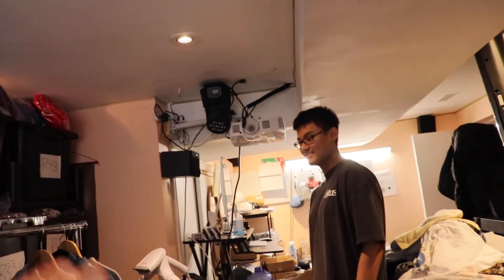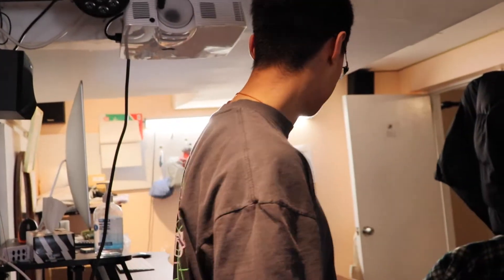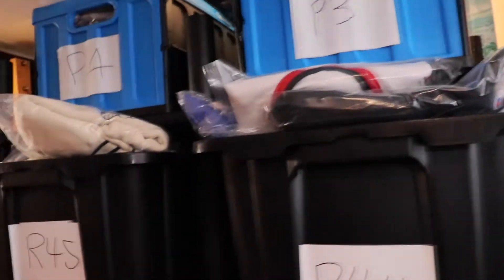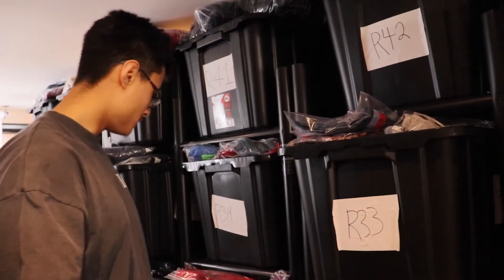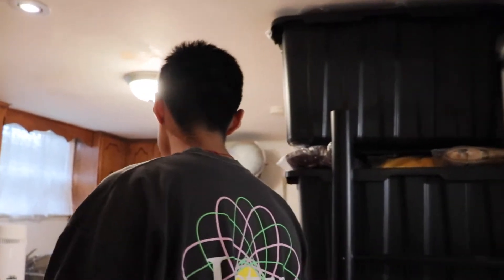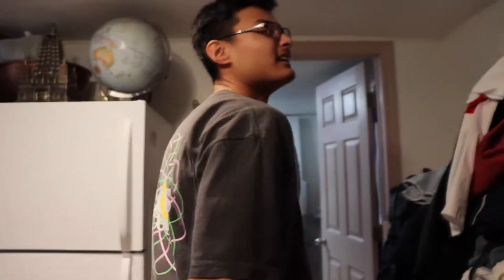How we run an online vintage clothing business in 2022 | Tour of our HQ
Quick tour of our HQ. This is just a general overview of our processes/systems.